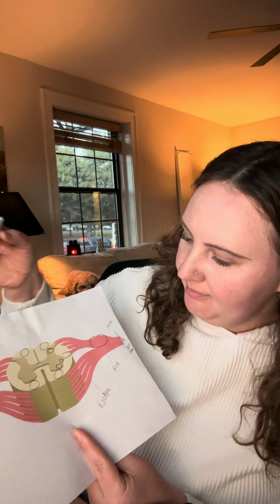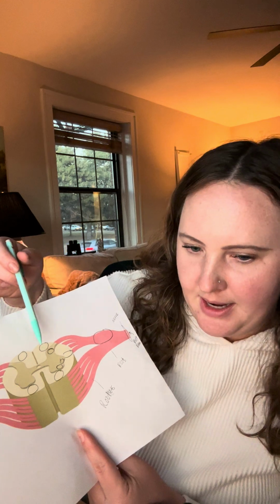Anatomy and Physiology of Spinal Cord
Anatomy + Physiology of Spinal Cord

Anterior Horn- Somatic motor cell bodies and dendrites are housed. The upper motor neuron of the corticospinal tract also terminates here.
Lateral Horn- ANS cell bodies and dendrites are housed
Posterior Horn- Interneurons cell bodies and dendrites are housed
Posterior Root Ganglion- Sensory cell bodies and dendrites are housed

Anterior Funiculus- Anterolateral Conduction Pathway goes through the Anterior Funiculus. The Anterolateral pathway has 3 neurons. The primary neuron terminates at the Spinal Cord, then decussates at the Spinal Cord, the secondary neuron terminates at the Thalamus and the tertiary neuron terminates at the Primary Somatosensory Cortex. This conduction pathway carries information from the body to the brain(sensory). Sensory information carried on this pathway includes pain, pressure, temperature, and crude touch.
Example: a punch in the arm
Lateral Funiculus- Spinocerebellar Conduction Pathway goes through the Lateral Funiculus. The Spinocerebellar pathway has 2 neurons. The primary neuron terminates at the Spinal Cord and the secondary neuron terminates at the Cerebellum. If it decussates, it does so at the Spinal Cord. This conduction pathway carries information from the body to the brain(sensory). Sensory information carried on this pathway includes proprioception, balance, specific stimulus within proprioceptors related to subconscious posture and input.
Example: posting on a horse, walking on rocks
Posterior Funiculus- The Posterior Funiculus Medial Lemniscal Pathway goes through the Posterior Funiculus. This pathway has 3 neurons. The primary neuron terminates at the Medulla Oblongata, the secondary neuron terminates at the Thalamus and the tertiary neuron terminates at the Primary Somatosensory Cortex. Decussation happens at the Medulla Oblongata. This conduction pathway carries information from the body to the brain(sensory). Sensory information carried on this pathway includes precise touch, and conscious proprioception.
Example: A pin prick
Disease that affects the Spinal Cord: Meningitis
Meningitis is a viral or bacterial infection that affects the meninges that surround the Spinal Cord and Brain. The meninges become infected, swell and press on the Spinal Cord and Brain(Johns Hopkins Medicine, 2024).
Viral meningitis is more common while Bacterial meningitis can be life threatening. Extreme cases result in stroke, seizures, paralysis, or brain damage.
Infants under 1 and ages 16-21 are more commonly at risk as well as adults who don’t have a spleen or medications that suppress the immune system. Adults who have a head injury, or chronic nose/ear infections are also more commonly affected(Johns Hopkins Medicine, 2024).
Symptoms:
Skin rash
Painful, stiff neck
Headaches + high fever
Feeling confused or sleepy
Bruising easier on body
Diagnosis: Spinal tap where a sample of Cerebrospinal fluid(CSF) from around the Spinal Cord(subarachnoid space) is taken and tested for bacteria, brain imaging(CT scan/MRI), blood and urine testing, or a swab from nose or throat
Treatment: Antibiotics for bacterial meningitis and corticosteroid to help bring down inflammation(Cleveland Clinic, 2024)

References

Bacterial meningitis. (2024, May 14). Johns Hopkins Medicine.
:text=Meningitis%20is%20an%20infection%20of,can%20cause%20life%2Dthreatenin
%20problems.

Bacterial meningitis. (2024, September 17). Cleveland Clinic.